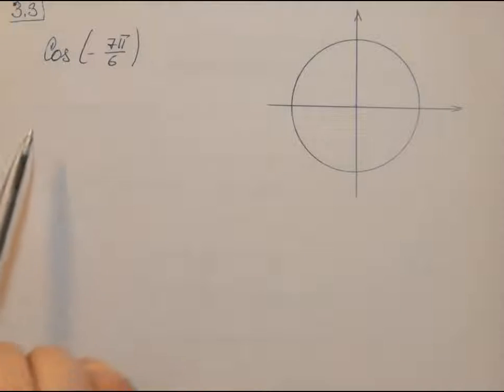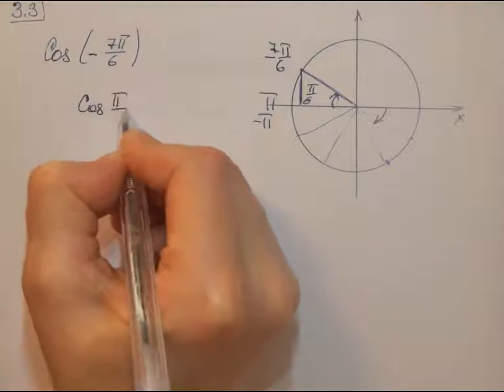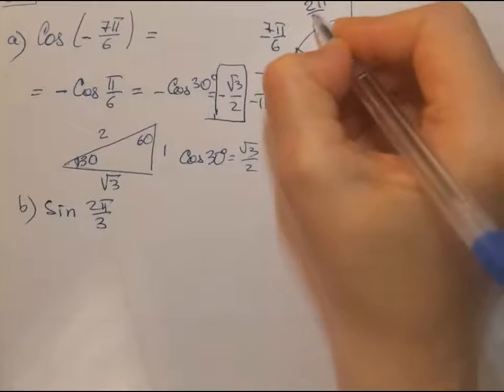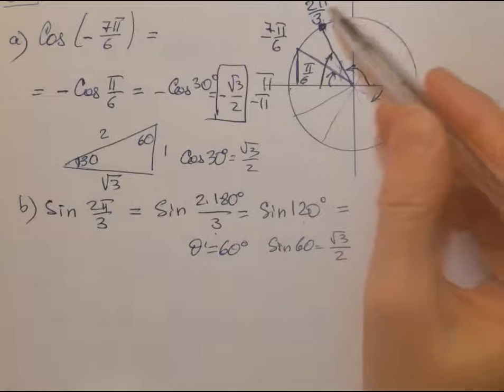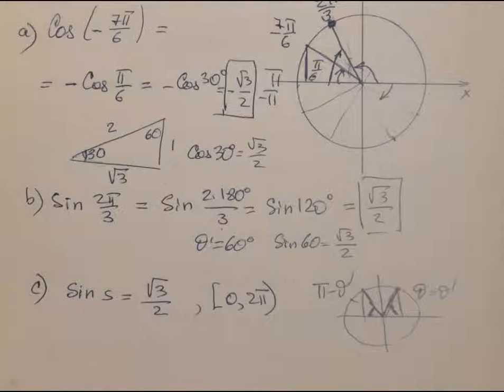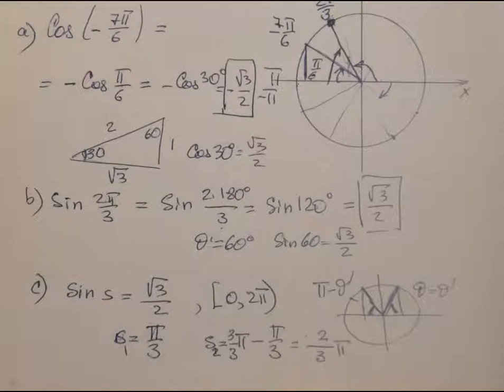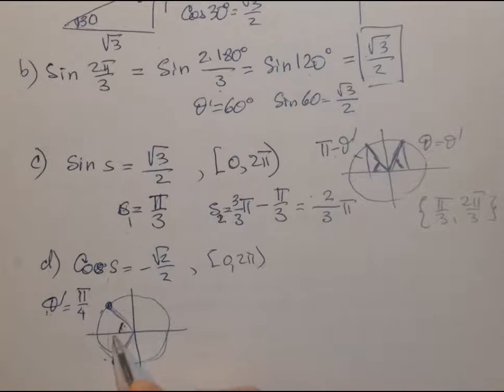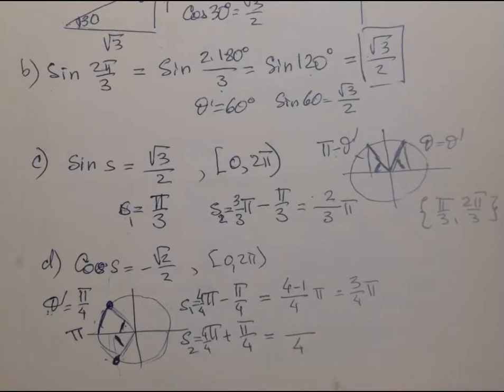TRIG math1321: 3.3